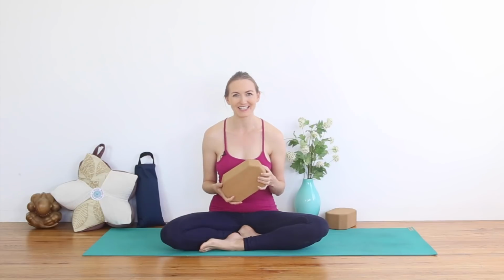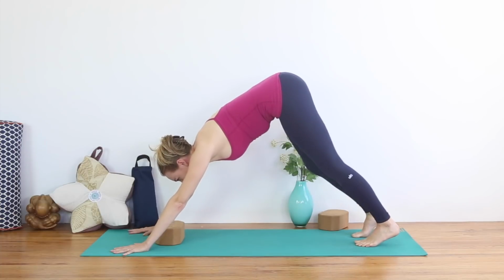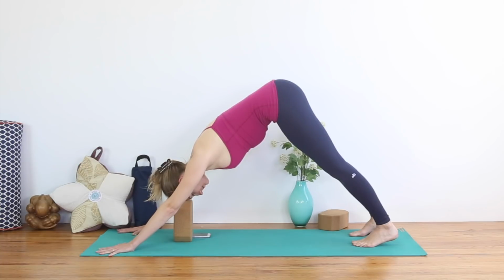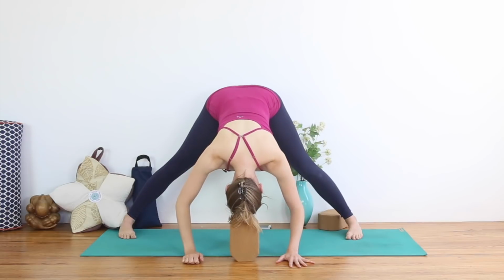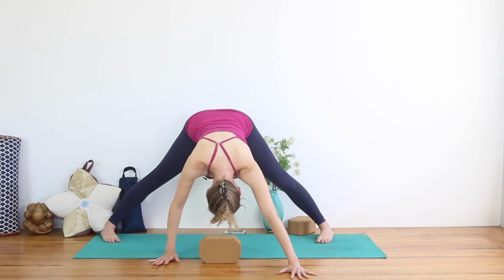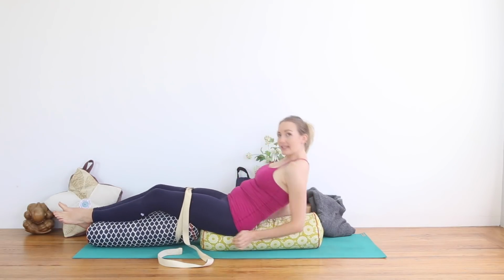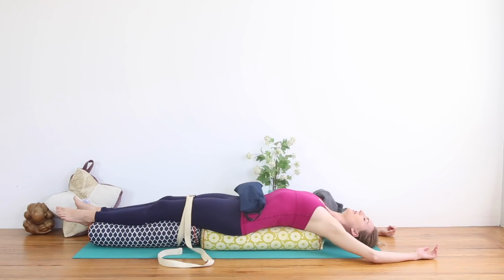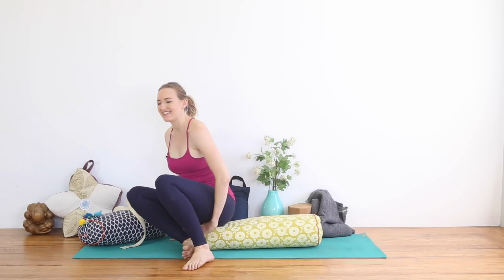Quick and Easy Restorative Yoga Flow for Active People (25-min) Great for Beginners!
Quick and Easy Restorative Yoga for Active People

If you're "Type A" like me, you find restorative yoga very challenging. It's hard to just do nothing.. In this sequence, we're putting together three postures that while they are restorative, they are a little bit more active in nature. This will hopefully be an approachable way to some restorations and restorative yoga into your life.

You're going to need one block for this sequence and if you don't have the block just get some big books or a stack of books. Even a shoe box would work and then for our last pose we'll be dong a supported backbend. For that, I'm going to show a very complex setup with a bunch of props for those of you that have props at home uplifted members I know a lof of you do, so grab two bolsters or something you could use as a makeshift bolster like a big couch cushion a strap if you have one and if you don't have any of those things just grab up a blanket.

 🔹🔹🔹🔹👇FREE CHALLENGES👇🔹🔹🔹🔹